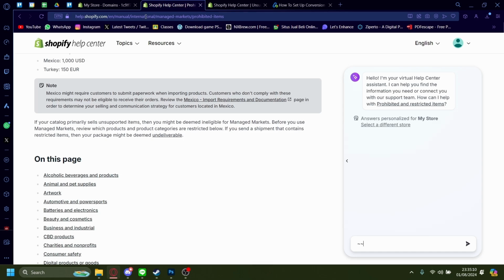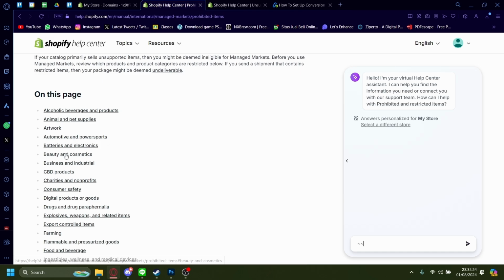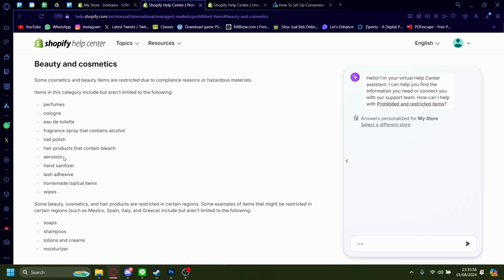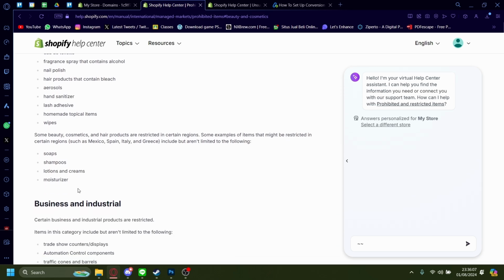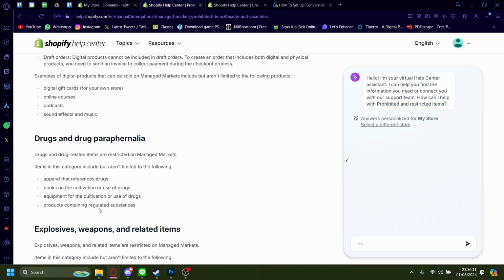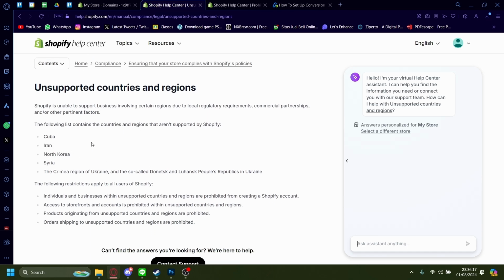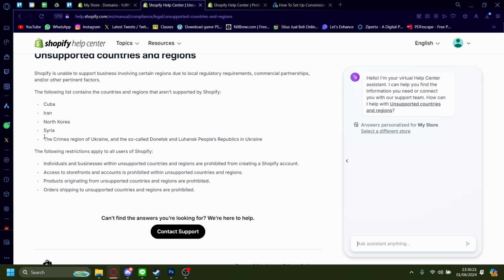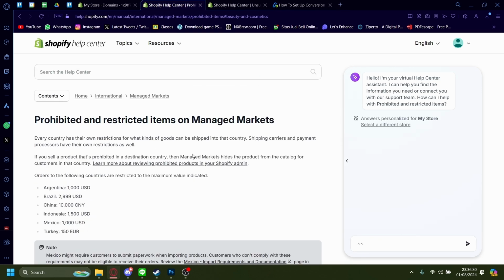How To Avoid Shopify Payment Holds [Quick Guide]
In this quick guide, we'll show you how to fix payment holds on Shopify. Learn how to identify the reasons for payment holds, such as verification issues or suspicious activity, and take the necessary steps to resolve them. This tutorial will help you ensure smooth payment processing and maintain cash flow in your Shopify store.